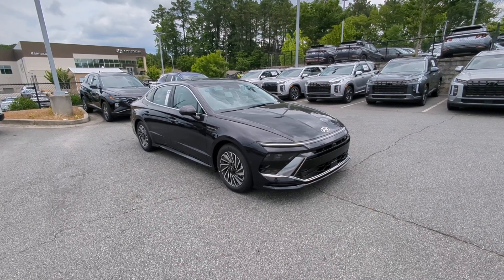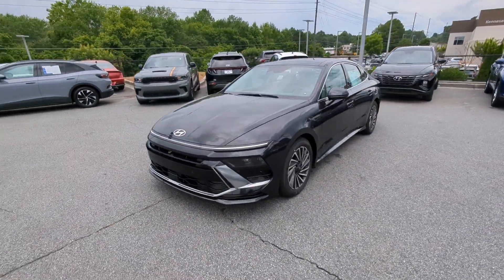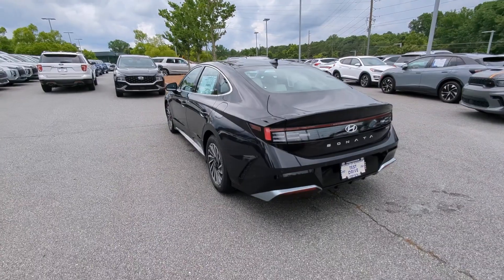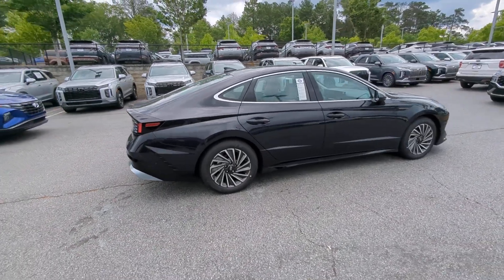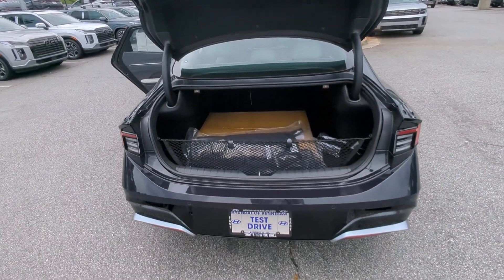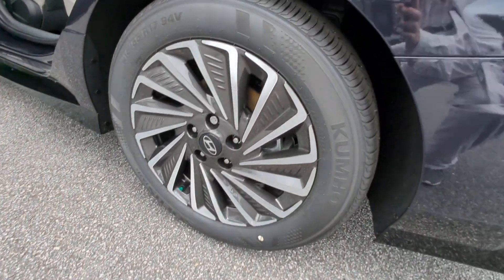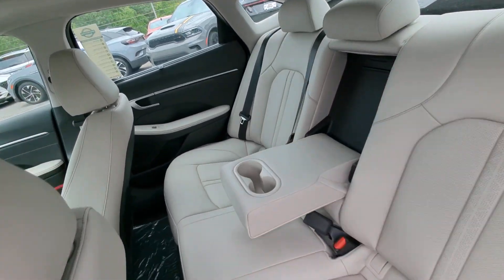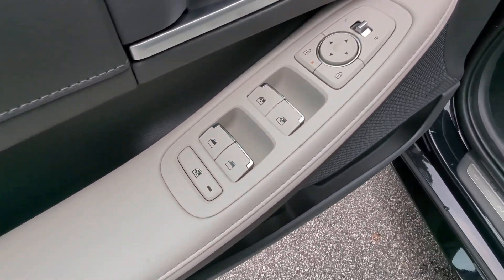2024 Hyundai Sonata_Hybrid Limited Marietta, Woodstock, Acworth, Roswell GA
New 2024 Hyundai Sonata_Hybrid Limited available at Hyundai of Kennesaw located in 2878 Barrett Lakes Blvd, Kennesaw, GA, 30144.

Can you see yourself in the  2024  Hyundai Sonata_Hybrid. Get class-leading passenger space and a smooth, quiet ride in this stylish Sonata Hybrid. With Earth-friendly efficiency as well as standard driver assist safety features and touchscreen infotainment on board, this contemporary mid-size 4-door sedan has what you need to make the daily commute your new happy place.  These are just some of the great options this vehicle comes with: Heated Steering Wheel
, Apple Carplay®/Android Auto®, Head-Up Display, Keyless Entry, Moonroof, Navigation System, Heated Mirrors, Lane Keeping Assist, Satellite Radio, Cooled Front Seat(s). Get the comfort, efficiency, and contemporary style you deserve. This striking Sonata Hybrid is ready to take you places. Come in for a fun and easy test drive. Our team will make it the best part of your day.